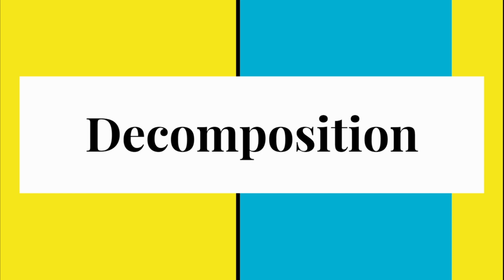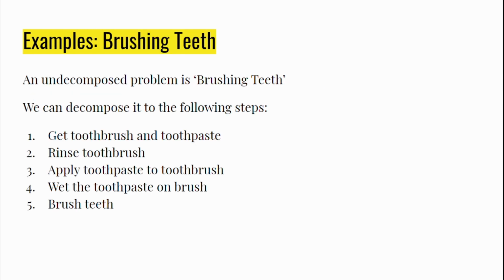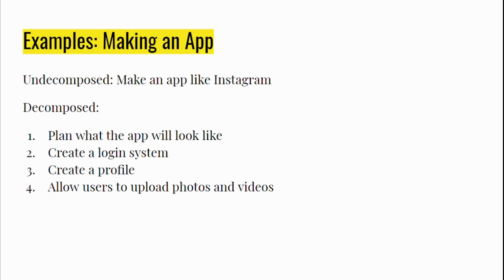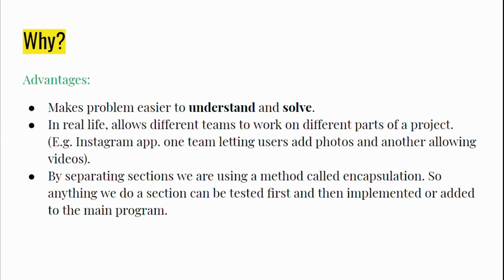Decomposition Explained for GCSE/A-Level Computer Science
Decomposition Explained in 3 minutes

00:00 - Definition
00:20 - Example: Brushing your teeth
01:15 - Example: Making an app
01:56 - Advantages
02:57 - Summary

If you have any questions or requests, leave a comment :)